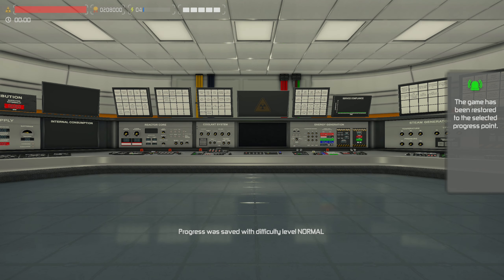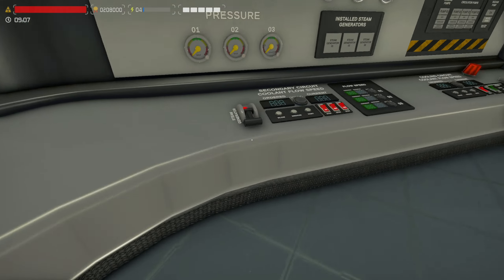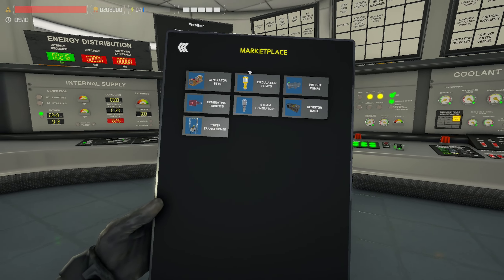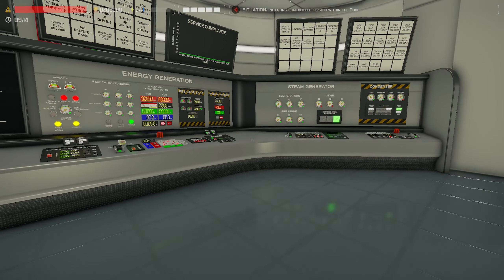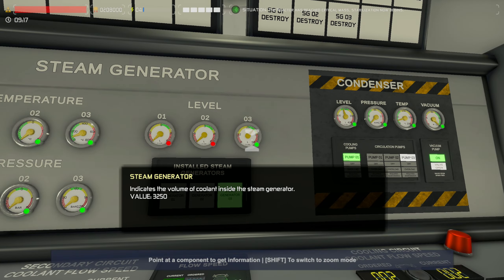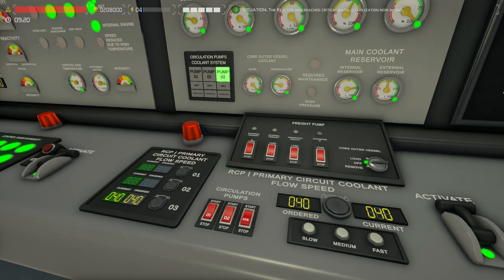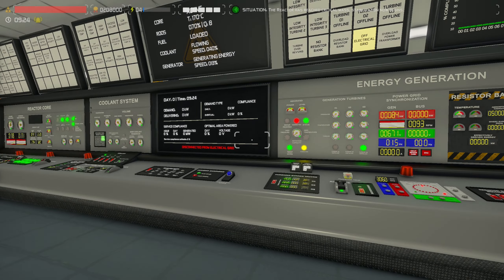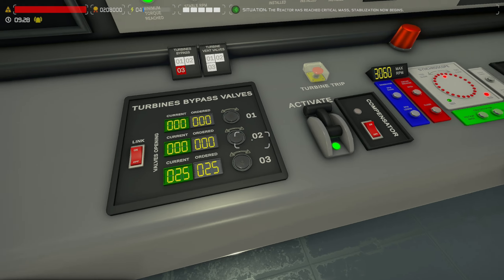New Beginnings & Ending the Old - Nucleares S2E01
🍫Episode Notes...
It's been VERY Hot in Australia 37 Degrees Celsius recently and without having an A/C unit with me in the PC Room, it gets to a Minimum Room temp of 45 Degrees with 2 PC's running since I need to have all windows and doors closed due to the loud Cicada's outside... Can be a bit difficult to record sometimes till I can get a Fix for this Solution
P.S. My PC's CPU & GPU temps are FINE but its myself that Cooks and Overheats while gaming and Recording etc. :(